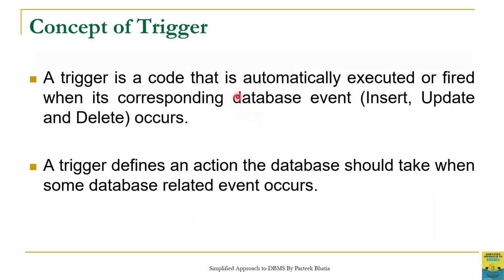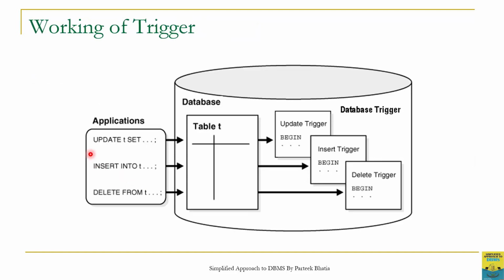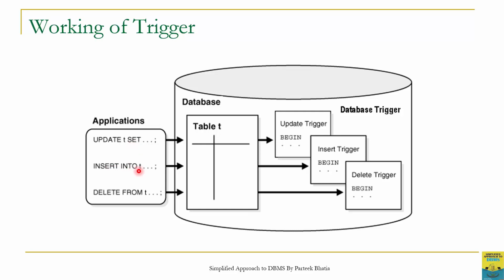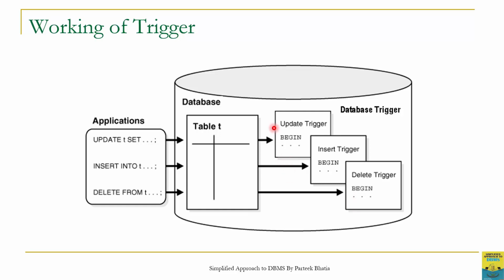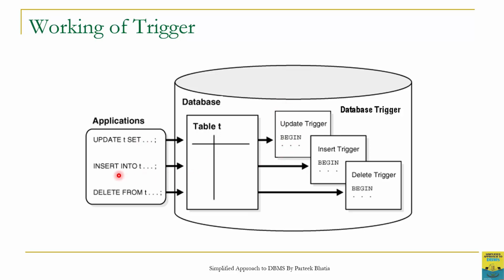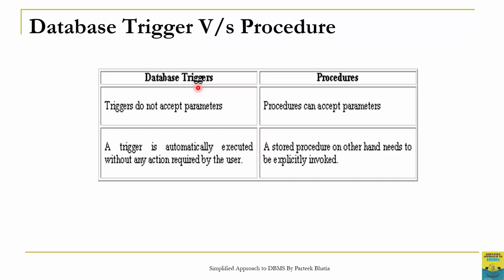Concept of Trigger | PL/SQL | Databases | Parteek Bhatia | Simplified Approach to DBMS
This video session discuss the concept and need of trigger.